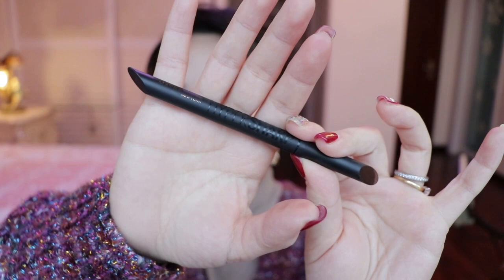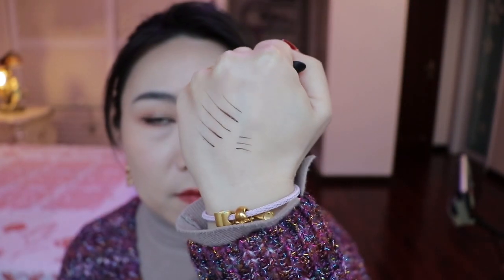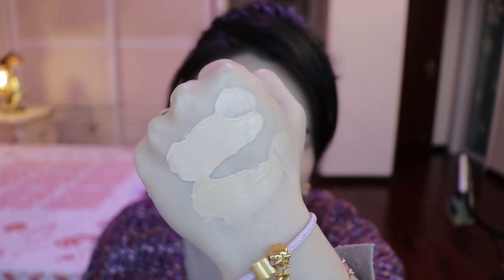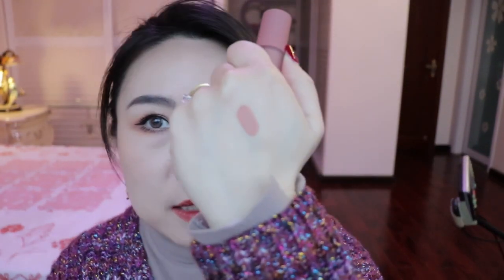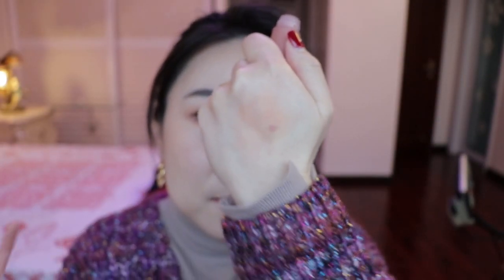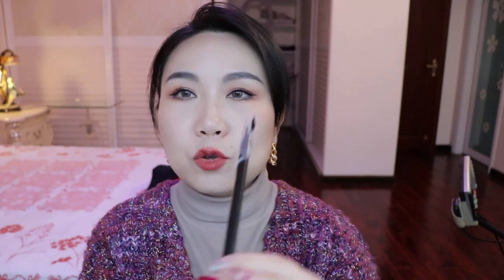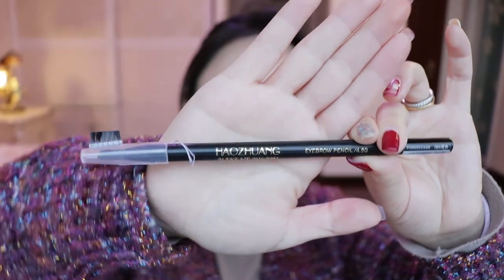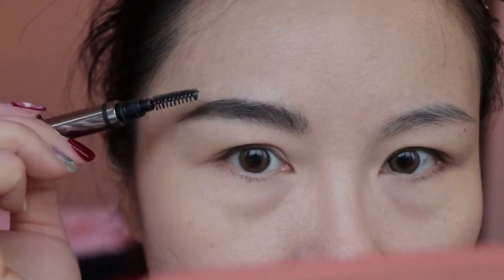February Favorites 2022 | A Surprisedly Good Brow Pencil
CHAPTERS:
0:00 Intro
0:21 MEDICUBE RED Concealer
1:43 Maybelline Hype Sharp Liquid Eyeliner
3:38 Guerlain Gold Radiance Foundation - 00
6:30 3CE Liquid Eyeshadow - EL002
9:30 HAOZHUANG Brow Pencil